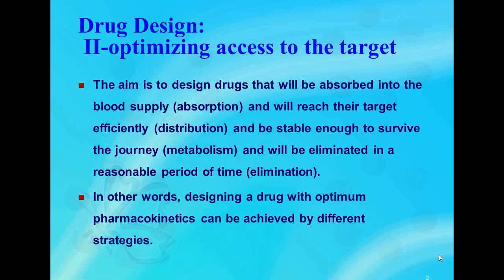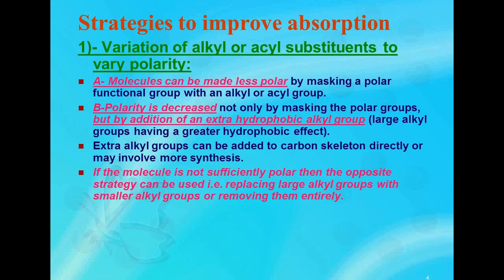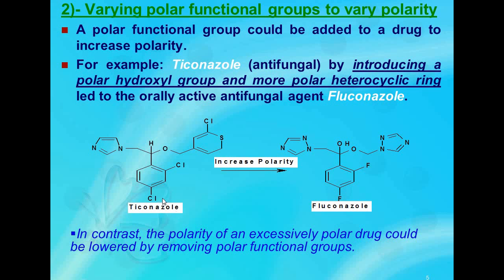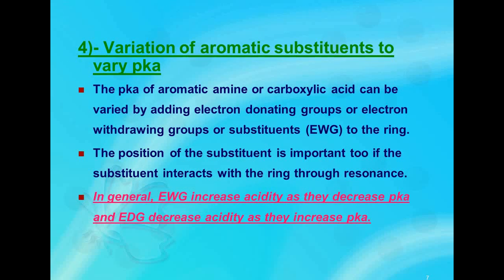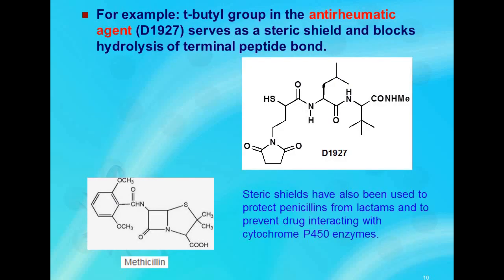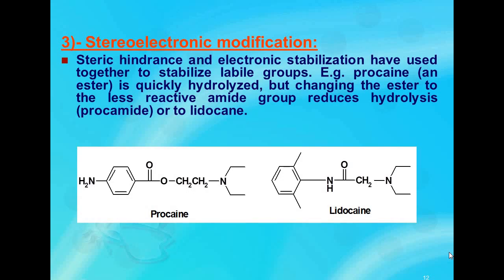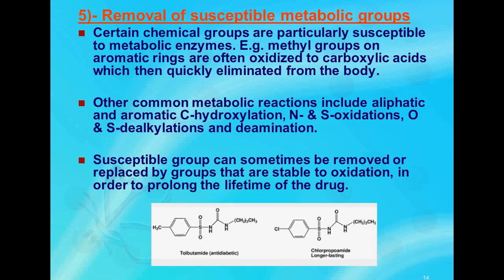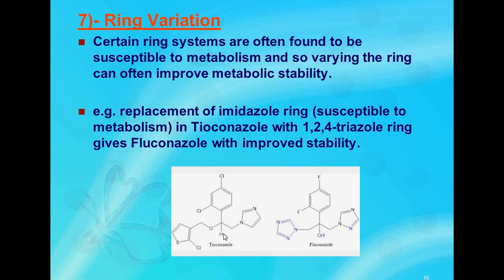Pharmacokinetic parameters in drug design- (Part-II)/Shiv Bhadra Singh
A lecture on "Pharmacokinetic parameters in drug design- (Part-II)" in continuation to previous lecture on introduction to structure activity relationship on the basis of drug drsign-(Part-i).
The aim is to design drugs that will be absorbed into the blood supply (absorption) and will reach their target efficiently (distribution) and be stable enough to survive the journey (metabolism) and will be eliminated in a reasonable period of time (elimination).
In other words, designing a drug with optimum pharmacokinetics can be achieved by different strategies discussed in lecture.

introduction to structure activity relationship on the basis of drug drsign-(Part-i)